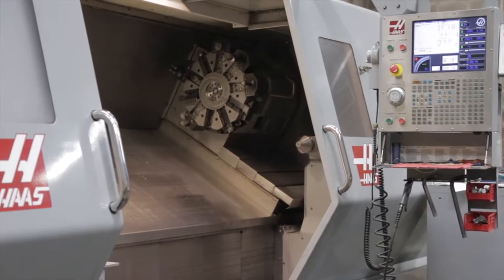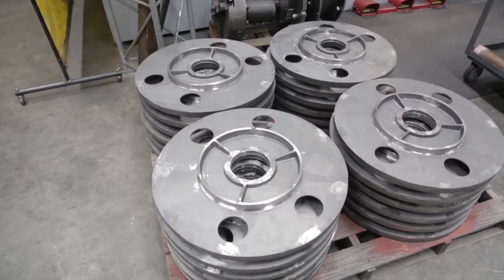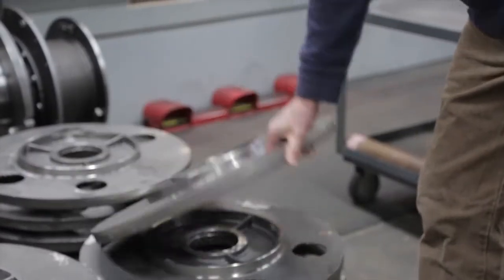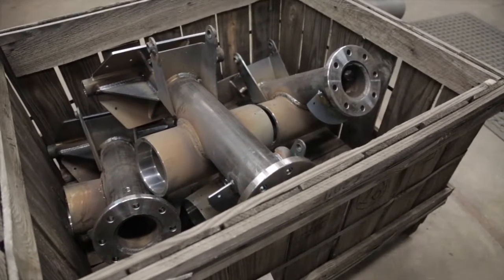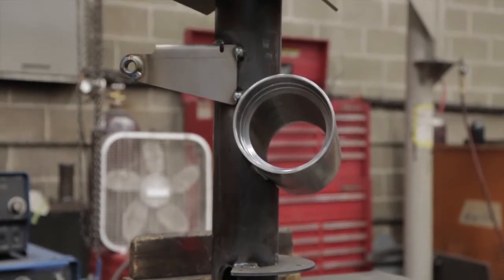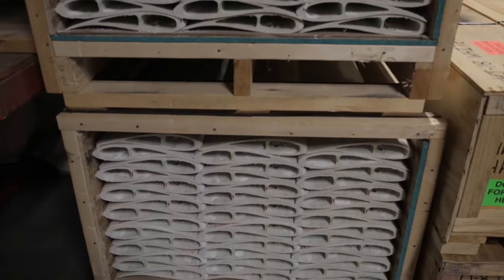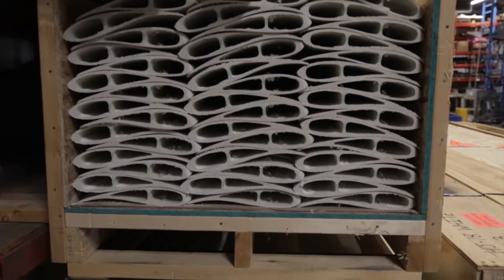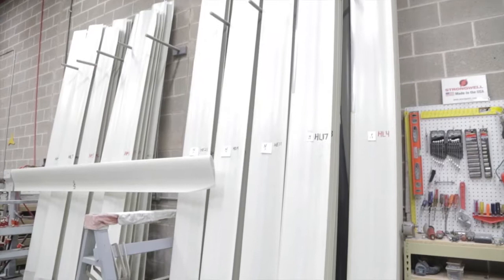Bergey WindPower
Mike Bergey talks about the investment tax credit when purchasing "small" wind power systems.